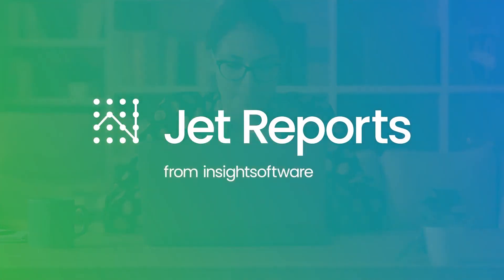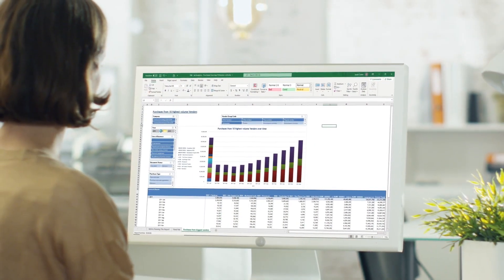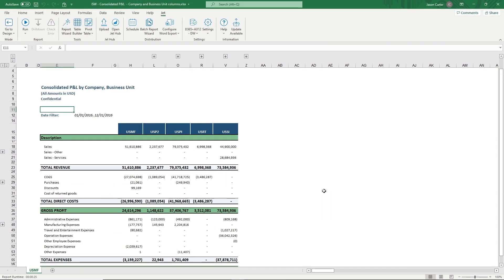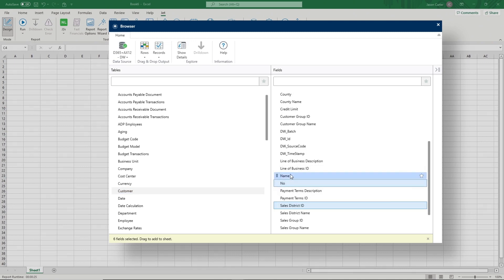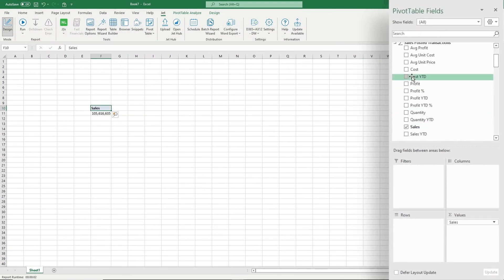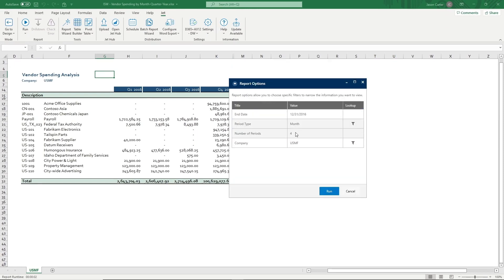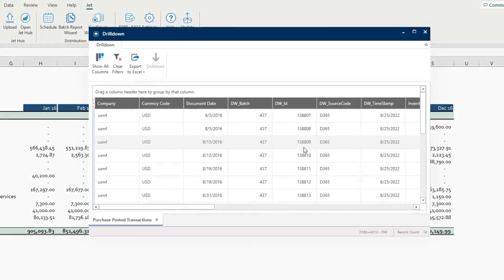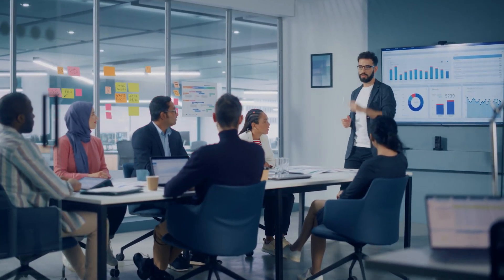Jet Reports for Dynamics 365 F&SCM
Jet Reports provides easy to use financial reporting in Excel for D365F&SCM that can be refreshed near real-time, on demand, with the click of a button. Easy-to-configure, pre-built templates get users up and running fast without having to understand complex Dynamics data structures. Access, share, and organize reports on the web to have the accurate answers you need from anywhere.